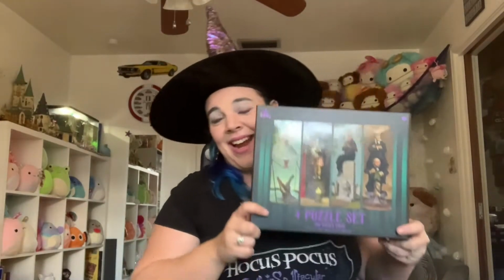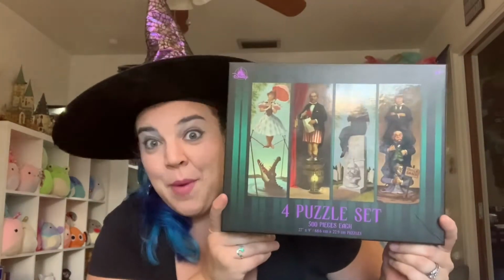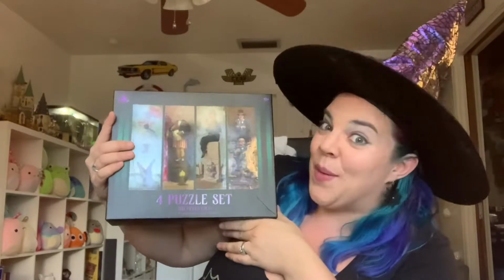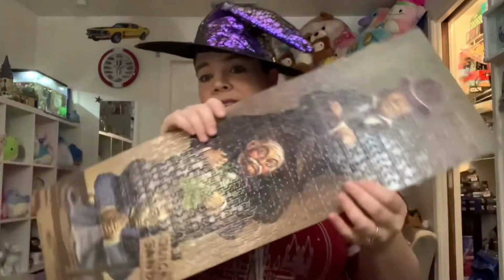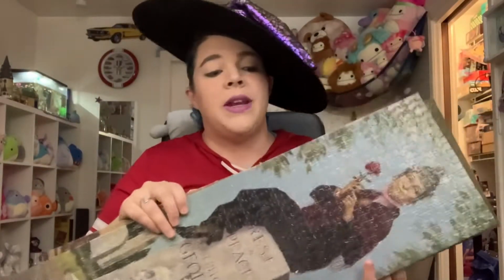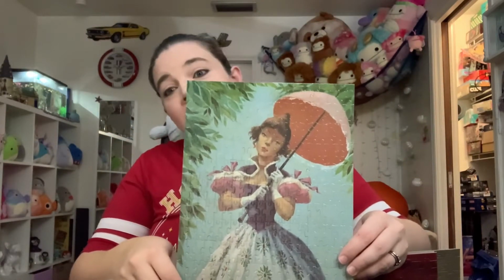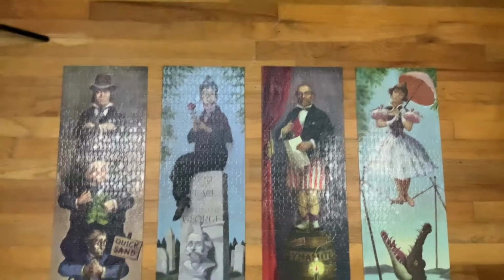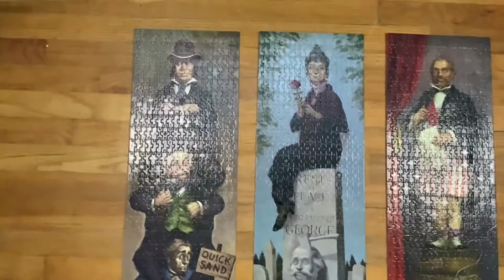Putting together Disney Haunted Mansion Stretching Room Puzzles!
I finally got around to building some puzzles! I was able to build four 500-piece puzzles of the portraits from the stretching room at the Haunted Mansion at Walt Disney World! These puzzles are directly from the parks, which is where I purchased them back when I was a passholder. I hope that you like them!